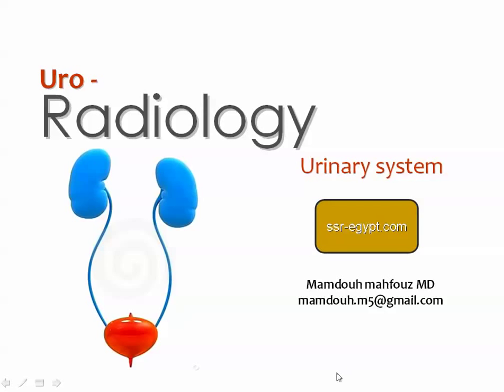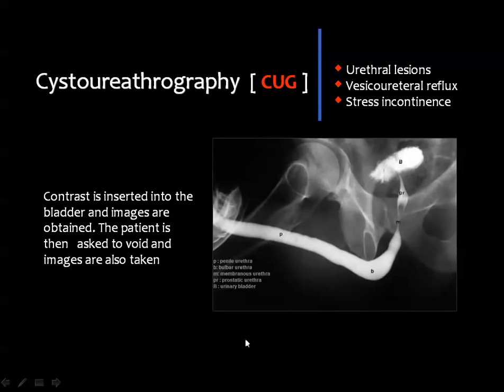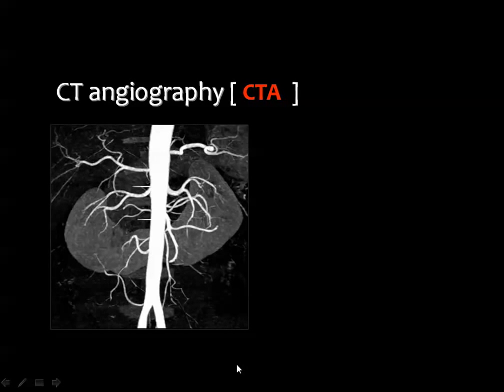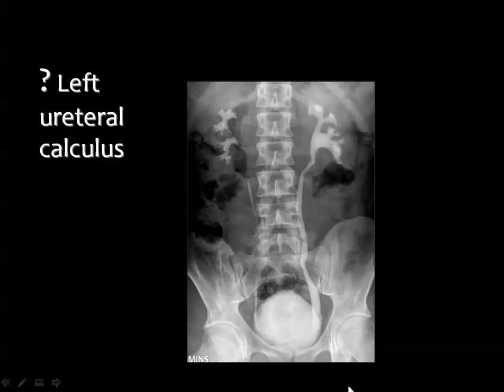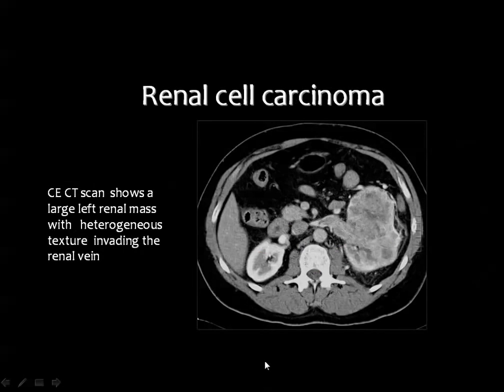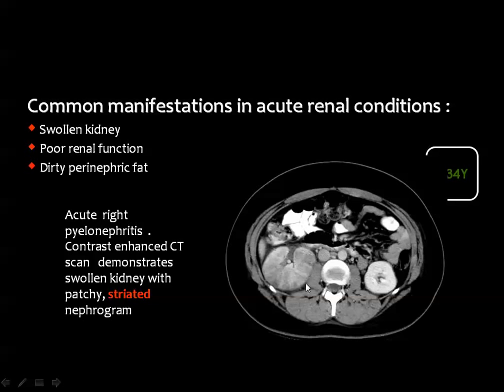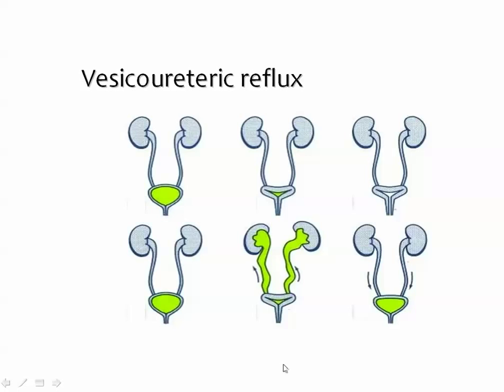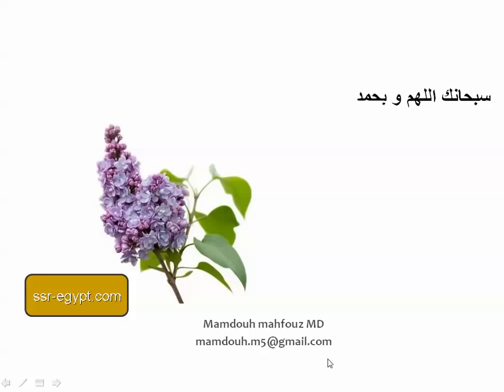Genito urinary imaging for non arab